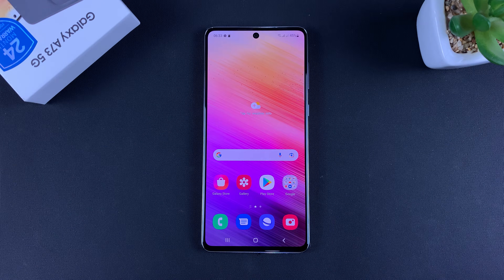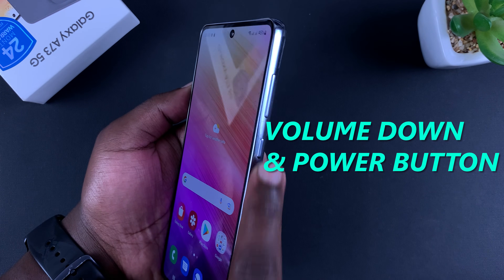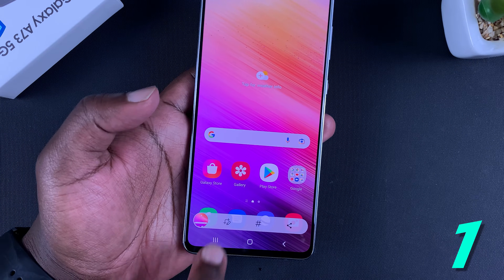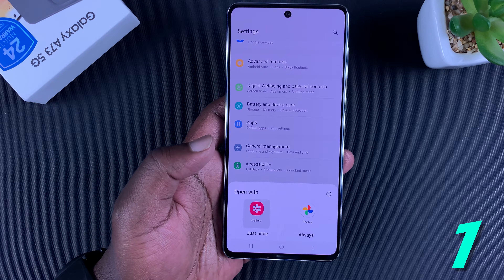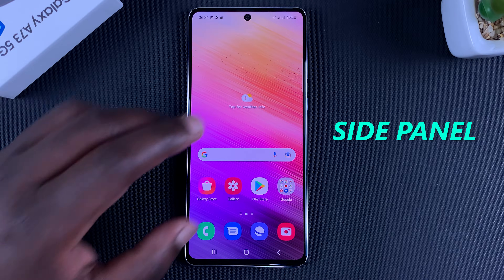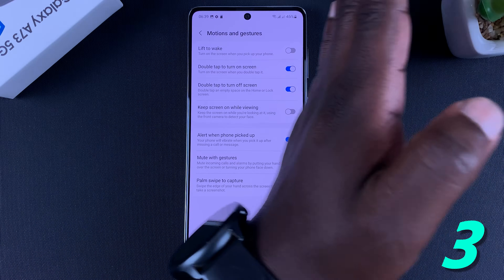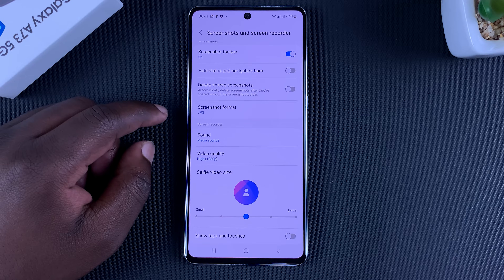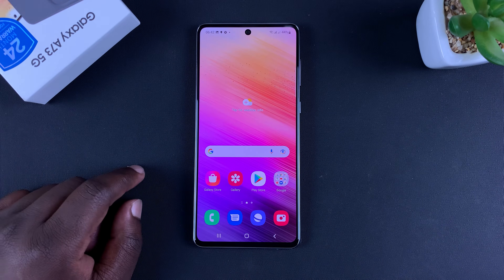Samsung Galaxy A73 5G: How To Take Screenshots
Here's how to screenshot on the Samsung Galaxy A73 5G. There are three different ways of taking a screenshot on this phone explained in the video.

How To Take a Screenshot (Android Method)
Press the volume down and the side key once simultaneously.
The screen will blink and a screenshot has been taken.

How To Screenshot With the Edge Panel:
Add the 'Tasks'  panel to your phone's edge panel.
Then slide to open the edge panel.
Tap on 'Screenshot' option to take a screenshot.

How To Take Screenshots with Palm Swipe:
You can swipe the edge of your palm across the screen to screenshot on your Galaxy A73 5G screen.
This feature needs to be enabled in the settings.

NB: If you're on a scroll able page, then you can also take scrolling screenshots as shown in the video.

Timestamps:
0:00 - Intro
0:11 - How To Take a Screenshot with buttons
0:50 - Scrolling Screenshots on Galaxy A73 5G
1:32 - How To Screenshot from The Edge Panel
2:17 - Screenshot with palm swipe gesture
3:14 - Galaxy A73 Screenshot tips and settings
4:17 - Outro

Cell Phone Tripod Adapter